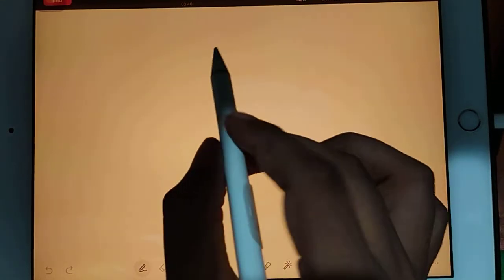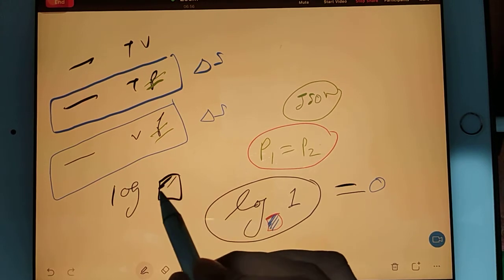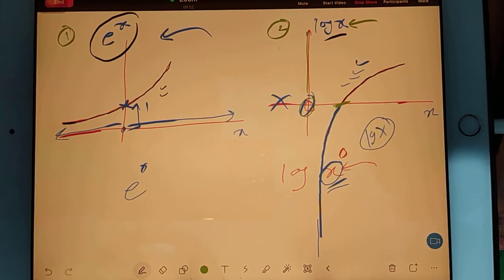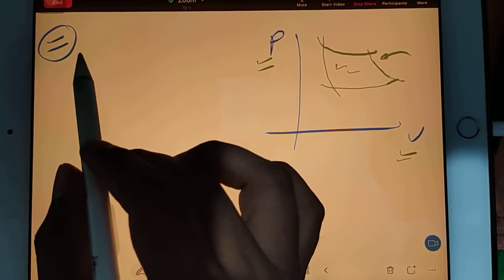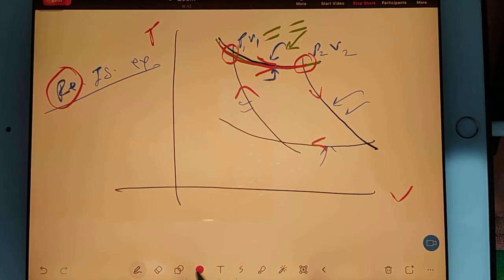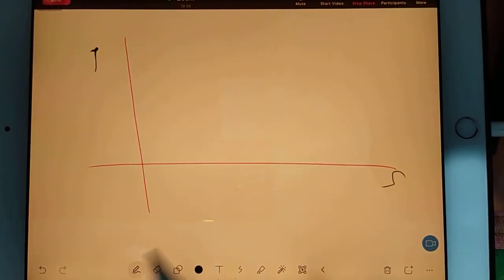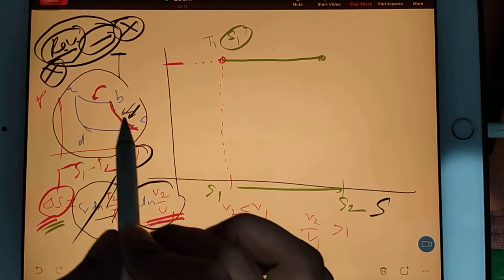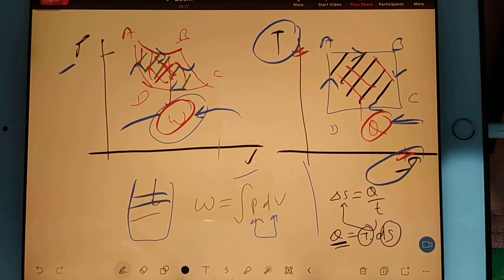lec 15 : Carnot cycle on P-V & T-S diagram , mechanical engineering GATE lectures complete course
1 - aircraft propulsion
2 - aircraft structure
3 - Aerodynamics
4 - flight mechanics
5 - rocket propulsion
6 - space dynamics
7 - engineering mathematics
8 - General aptitude
9 - english
10 - miscellaneous
11 - bridge course foundation for GATE

1- Aptitude & English
2- Engineering mathematics
3- strength of material
4- IC engine
5- fluid mechanics
6- Hydraulic machine
7- Heat transfer
8- Machine Design
9- Power plant
10- RAC
11- Theory of machines
12- Mechanics
13- Thermodynamics
14- production
15- industrial
16- Material science
17- Metal cutting & metrology

1 : online coaching ( live regular class )
2 : pre recorded video lectures for complete course for those who can't attend live classes.
3 : online mock test series with topic wise, chapter wise , subject wise & full length mock papers for practice .
4 : you can purchase only mock papers , test series .
5 : you can purchase video courses ( along with free mock papers , test series )
6 : topic wise , chapter wise , subject wise , full length and revision . these many sections we have for mock papers.

🔴ignore tags below :

GATE AEROSPACE
GATE AE
aircraft propulsion
aircraft structure
aircraft stability and control
jet propulsion
rocket propulsion
aerodynamics